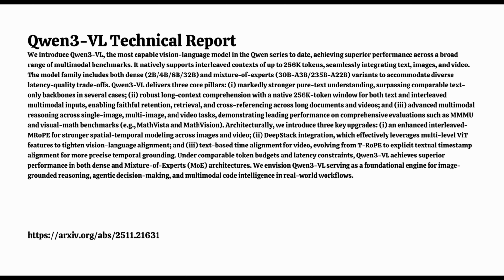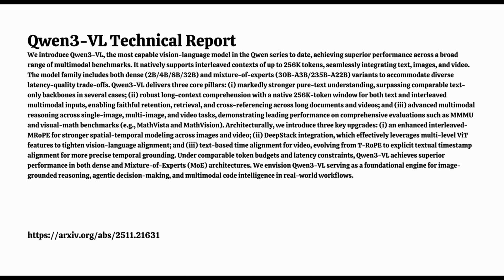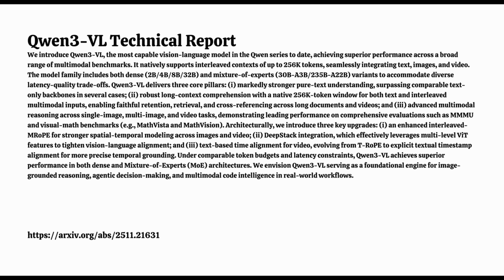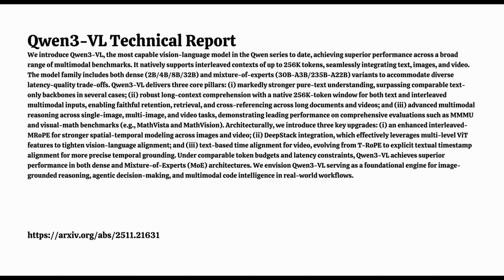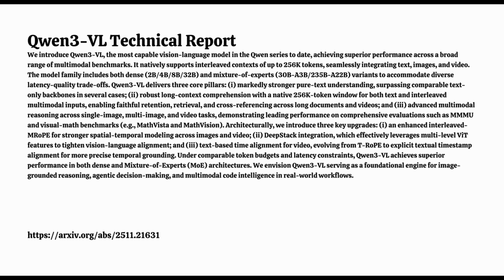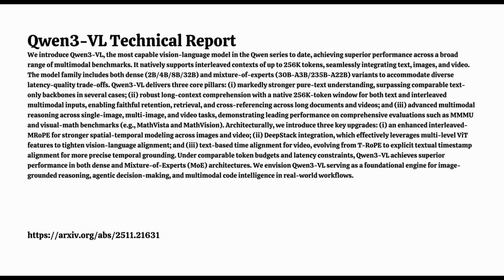Qwen3-VL Technical Report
Abstract: We introduce Qwen3-VL, the most capable vision-language model in the Qwen series to date, achieving superior performance across a broad range of multimodal benchmarks. It natively supports interleaved contexts of up to 256K tokens, seamlessly integrating text, images, and video. The model family includes both dense (2B/4B/8B/32B) and mixture-of-experts (30B-A3B/235B-A22B) variants to accommodate diverse latency-quality trade-offs. Qwen3-VL delivers three core pillars: (i) markedly stronger pure-text understanding, surpassing comparable text-only backbones in several cases; (ii) robust long-context comprehension with a native 256K-token window for both text and interleaved multimodal inputs, enabling faithful retention, retrieval, and cross-referencing across long documents and videos; and (iii) advanced multimodal reasoning across single-image, multi-image, and video tasks, demonstrating leading performance on comprehensive evaluations such as MMMU and visual-math benchmarks (e.g., MathVista and MathVision). Architecturally, we introduce three key upgrades: (i) an enhanced interleaved-MRoPE for stronger spatial-temporal modeling across images and video; (ii) DeepStack integration, which effectively leverages multi-level ViT features to tighten vision-language alignment; and (iii) text-based time alignment for video, evolving from T-RoPE to explicit textual timestamp alignment for more precise temporal grounding. Under comparable token budgets and latency constraints, Qwen3-VL achieves superior performance in both dense and Mixture-of-Experts (MoE) architectures. We envision Qwen3-VL serving as a foundational engine for image-grounded reasoning, agentic decision-making, and multimodal code intelligence in real-world workflows.